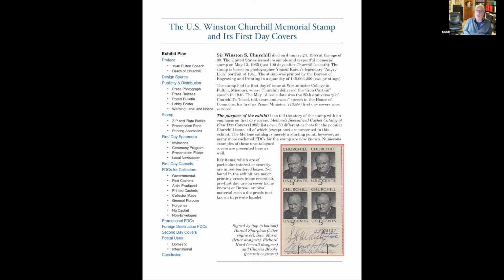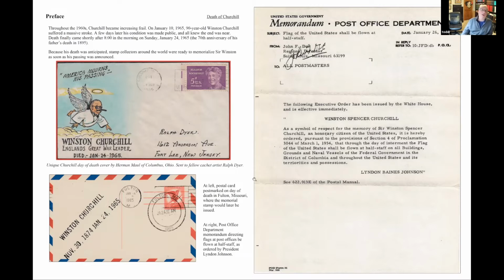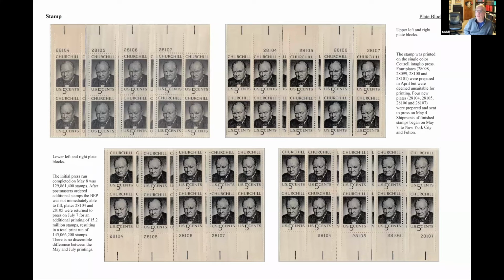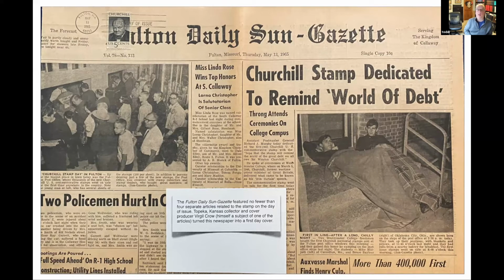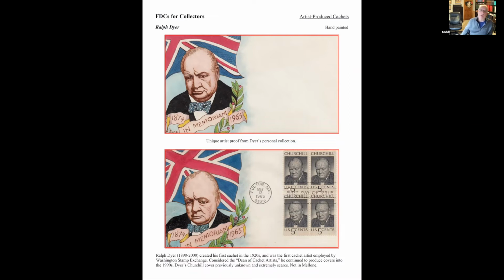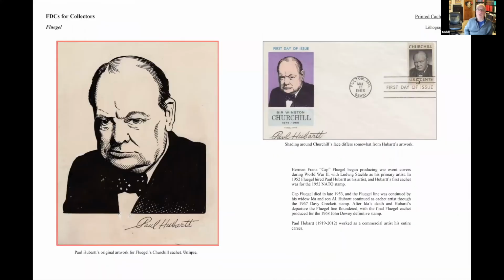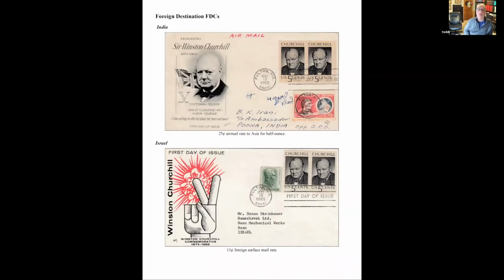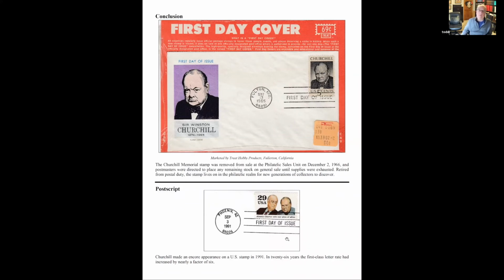The U.S. Winston Churchill Stamp and Its First Day Covers FDCs Exhibit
Presented by collector/exhibitor and AFDCS member Todd Ronnei on April 3, 2022.

Todd Ronnei reviews his multiple award-winning Winston Churchill FDC exhibit, explaining what is included and why, and provides tips about exhibiting in general.

Ronnei's exhibit began in 2007 with five frames and has since grown to ten. It is a traditional FDC exhibit. Reflecting Churchill’s stature on the world stage, Scott 1264 was a five-cent stamp issued less than four months after the British statesman died. A memorial issue for a non-American issued so quickly after death was, and remains today, nearly unprecedented.

"The U.S. Winston Churchill Stamp and Its First Day Covers" exhibit has won 13 Gold and Large Gold awards, three of them Reserve Grands. The most recent of those was at the Americover 2021 exhibition at Great American Stamp Show.

The views expressed in this video do not necessarily reflect those of the American First Day Cover Society.